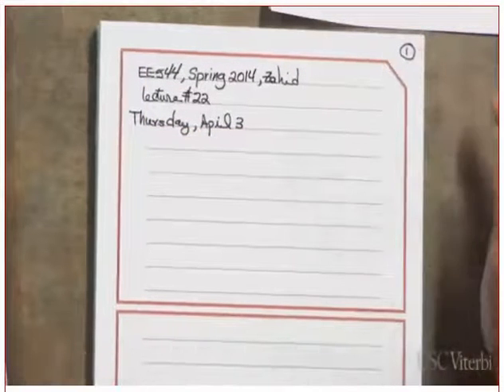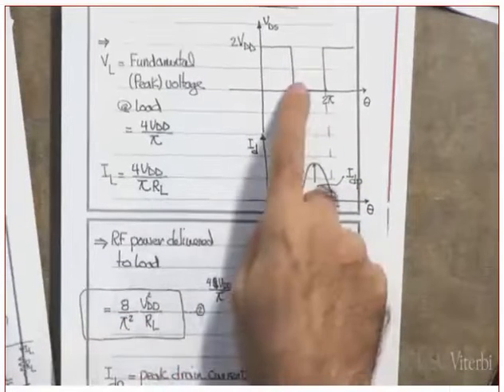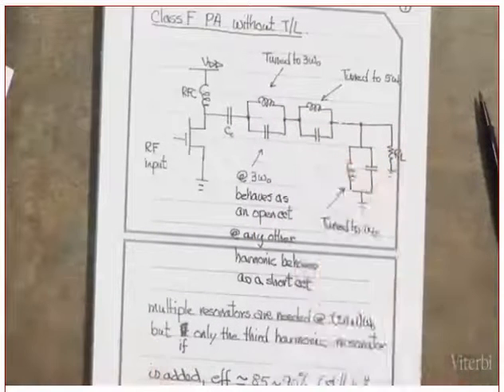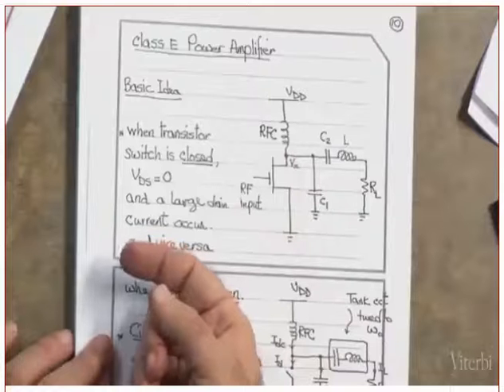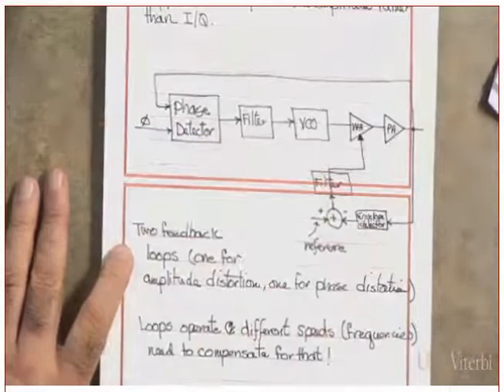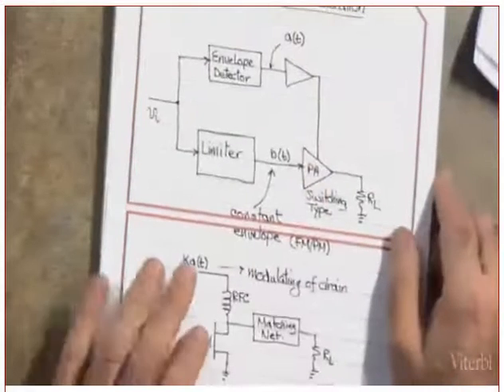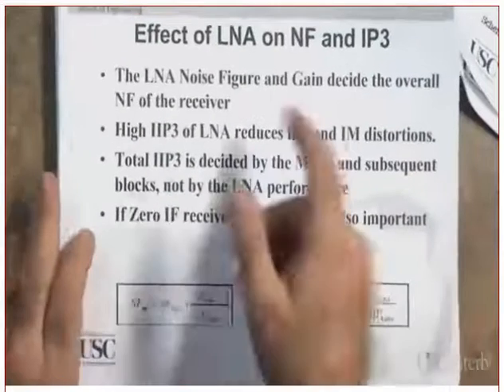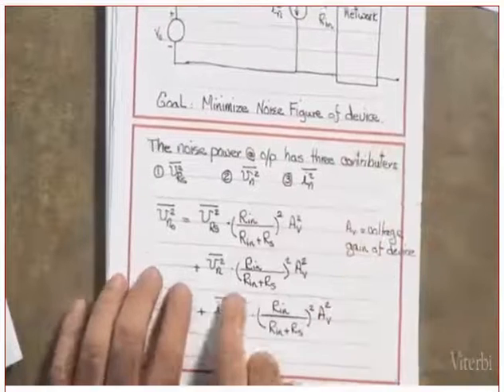EE 544: Radio Frequency Systems and Hardware Semester: Spring Apr 03, 2014 (31)